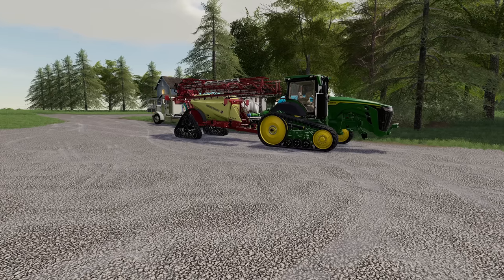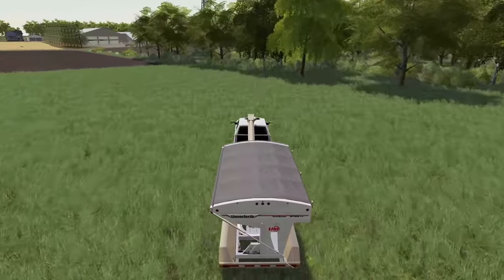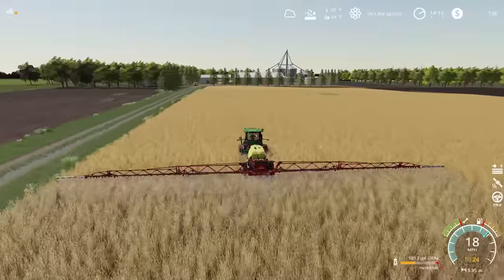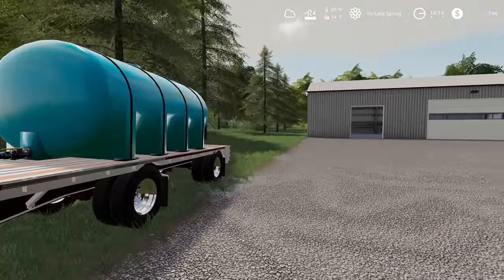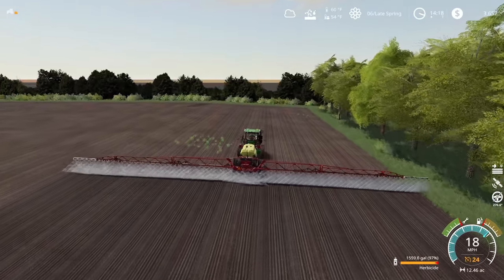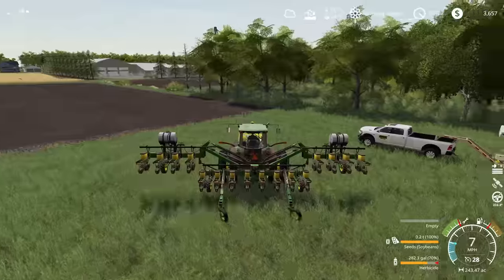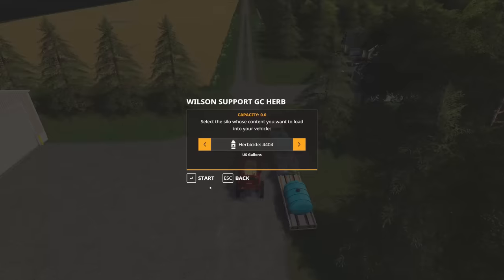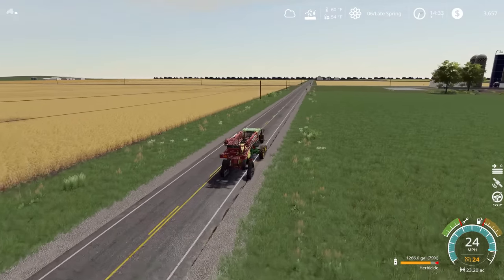New Sprayer demo & updated spray mechanics thanks to Perma's Modding on Mercer County: DFMEP - EP18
Testing out a new Sprayer demo unit & updated spray mechanics thanks to Perma's Modding updated Wilson Step Deck on Mercer County: Diniz Farms Map Enhancement Project.

Wilson Step Deck with realistic spray mixing mechanics by Perma's Modding

Mercer County was originally released by MRG Mapping but Diniz Farms has made a number of edits and improvements to this map.